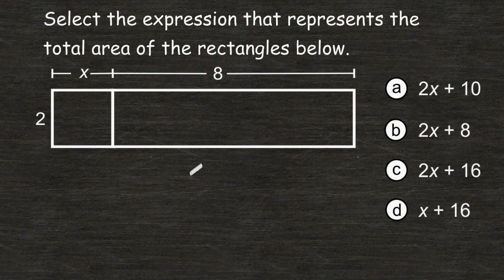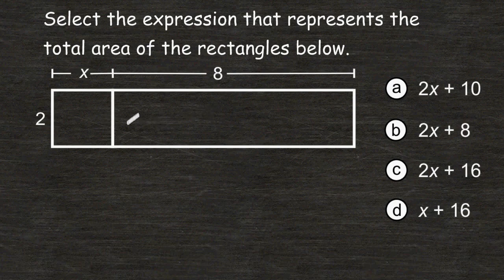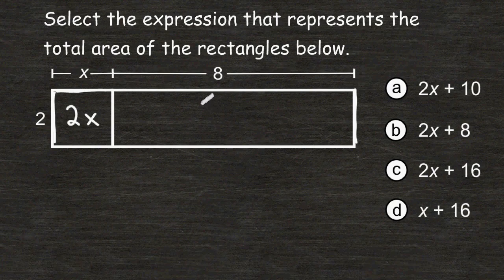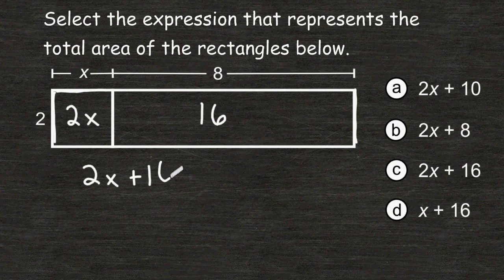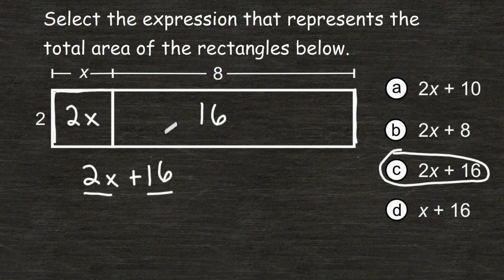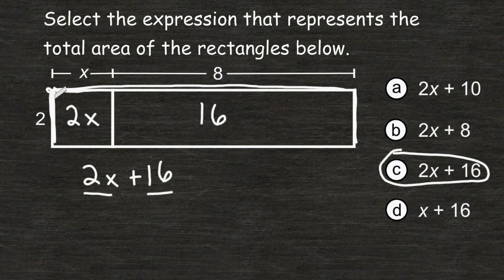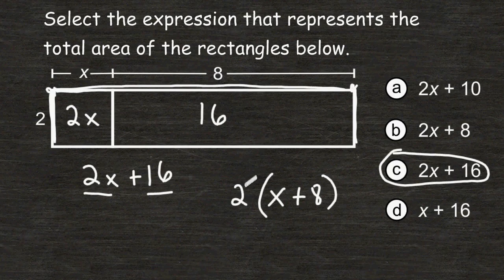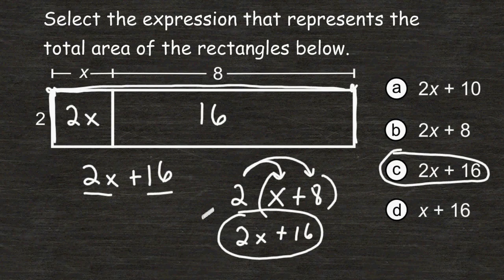Area Model - Using The Distributive Property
This tutorial goes over a multiple choice question related to an area model of two rectangles and the distributive property.